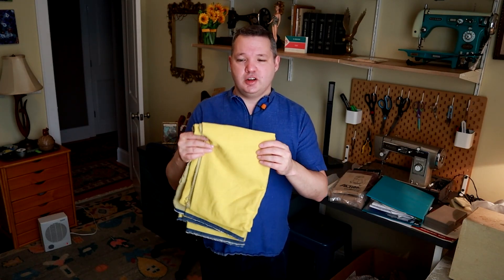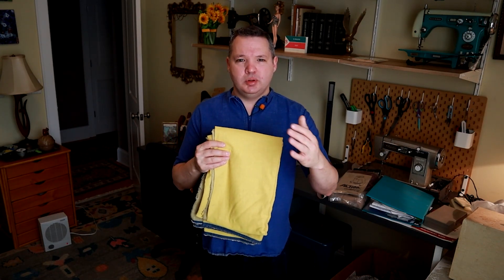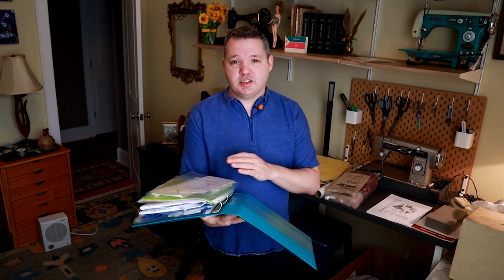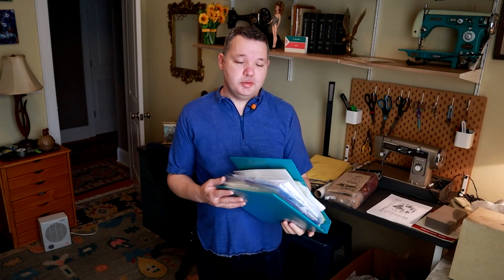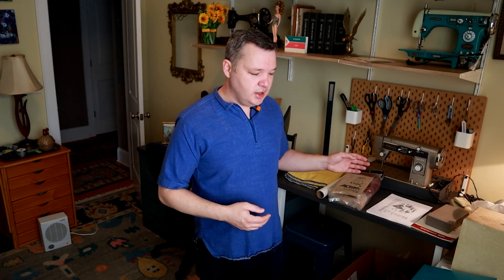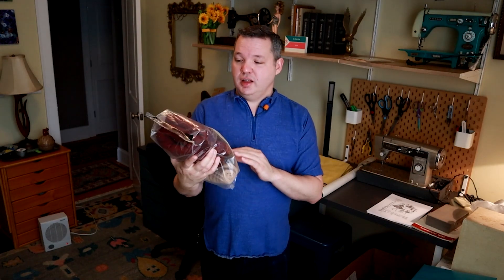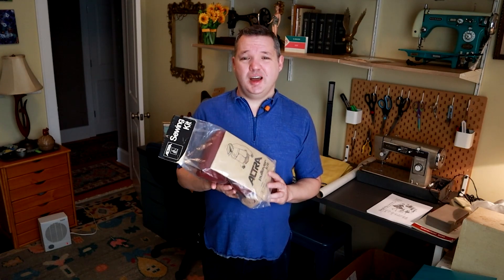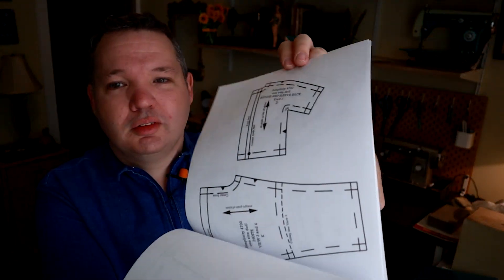Friday Sews - March 11 2022 - Vintage Shirts, Sewing Machines, Etc. - Sewing VLOG